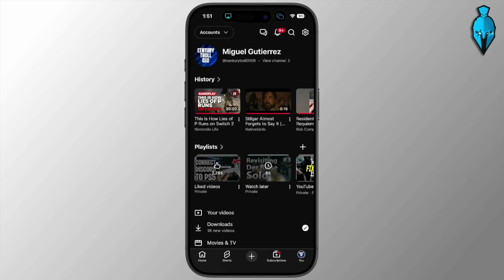How to Create a YouTube Channel on Your Phone - Full Guide